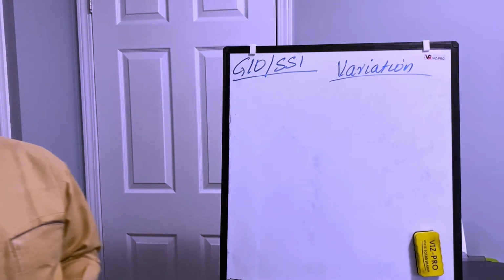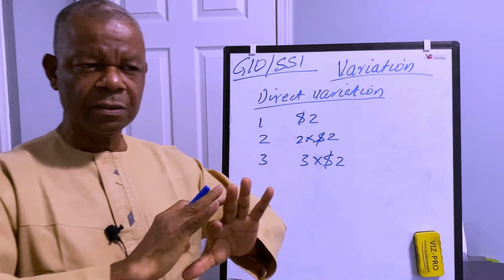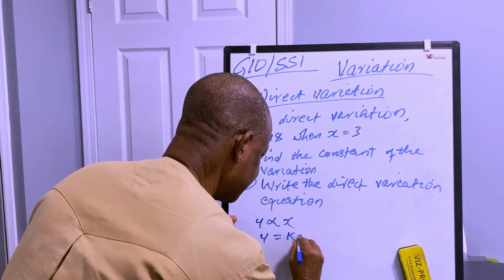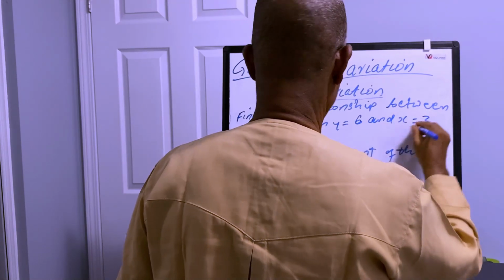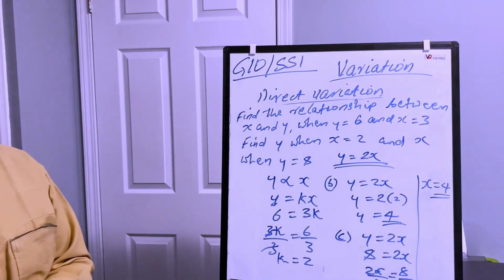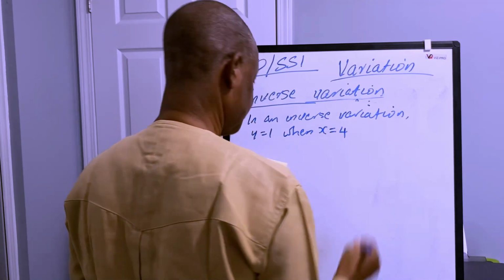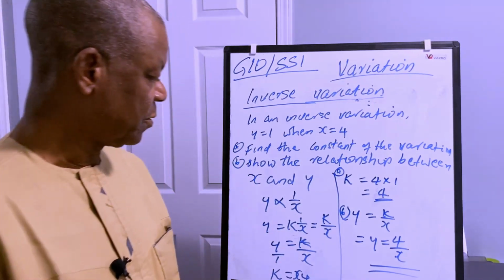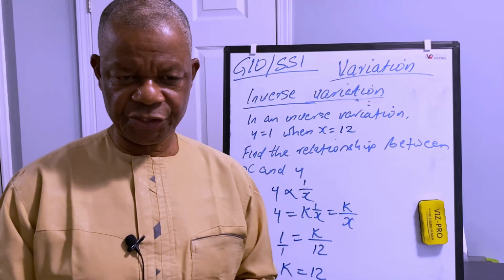WEEK 3 - GRADE 10 MATH TUTORIAL | VARIATION - Sir_MATHS